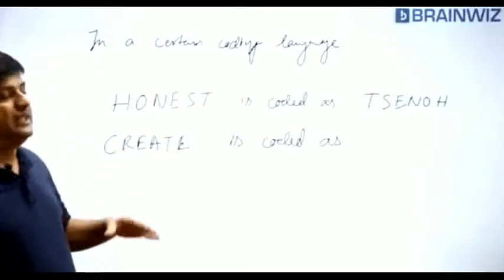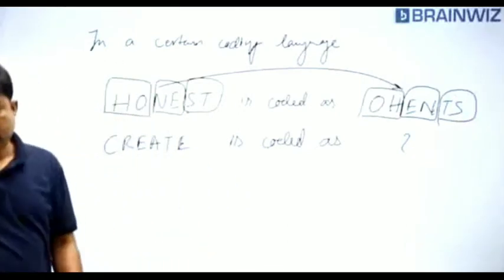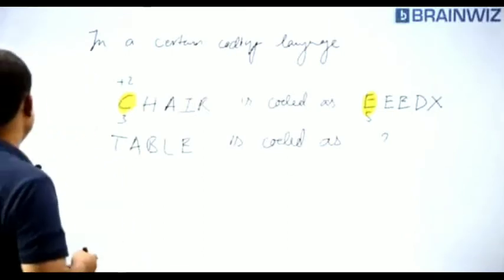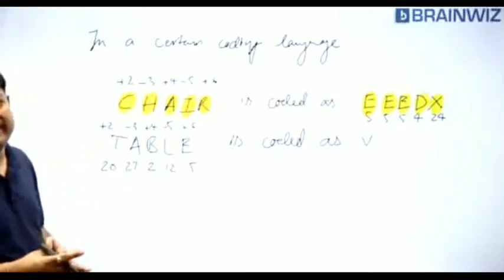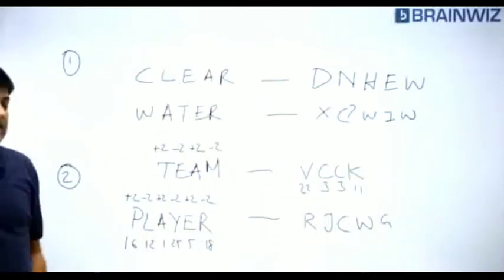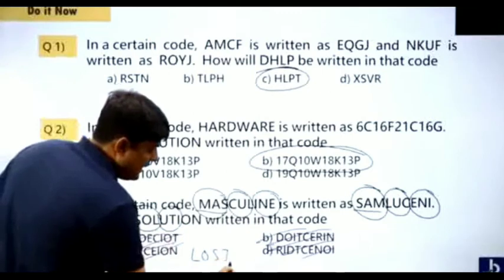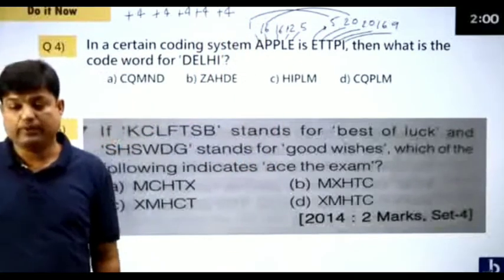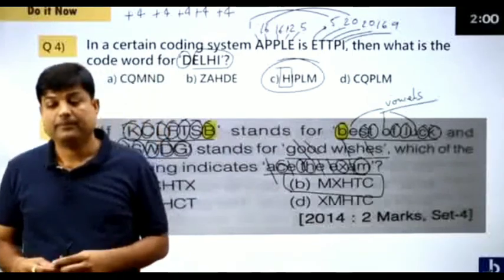Coding and Decoding Part-1